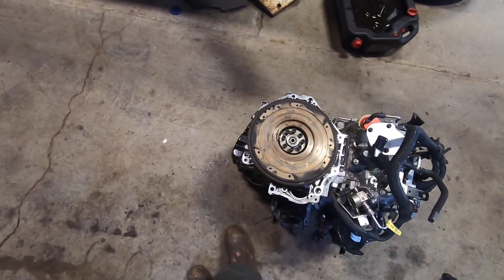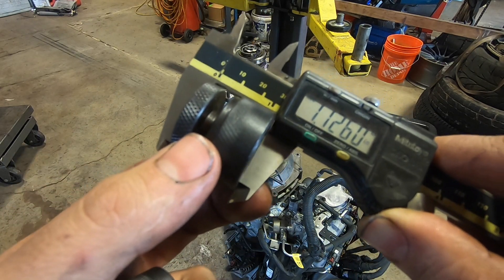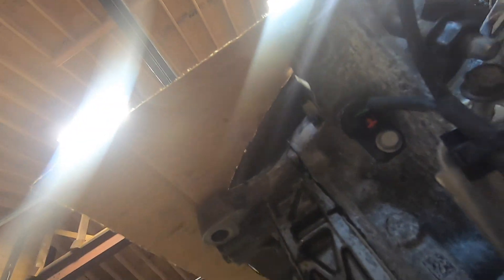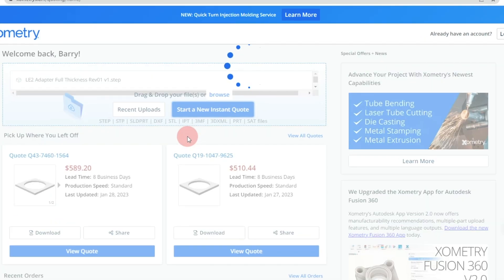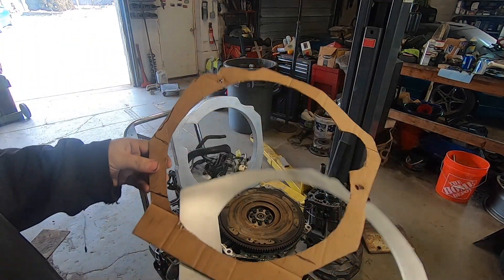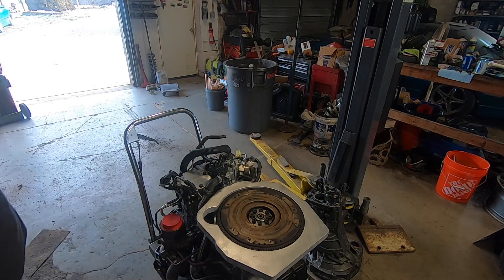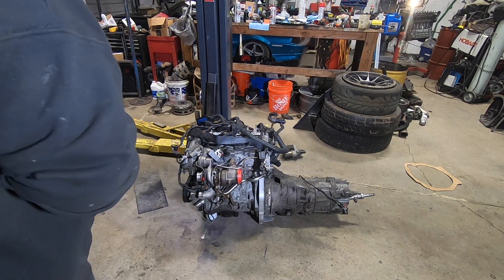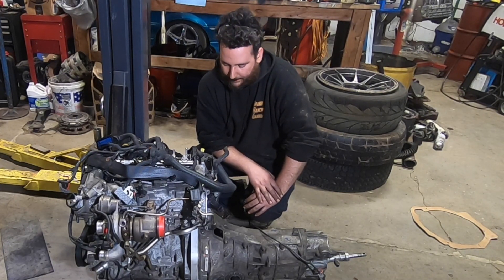Building an engine adapter plate GM LE2 to Subaru. Mid engine turbo rail buggy PART 3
Finally have this mated together! Now lets get it into the buggy!